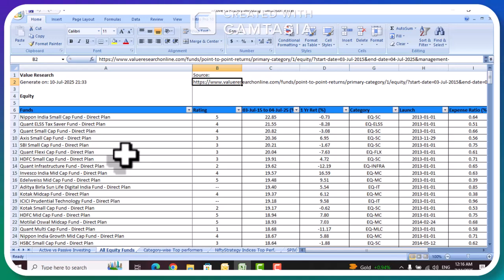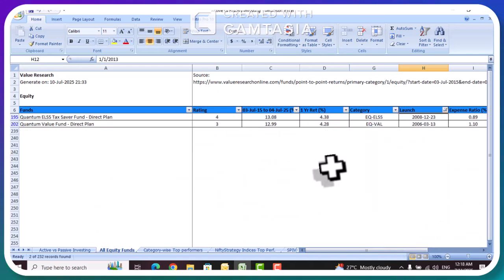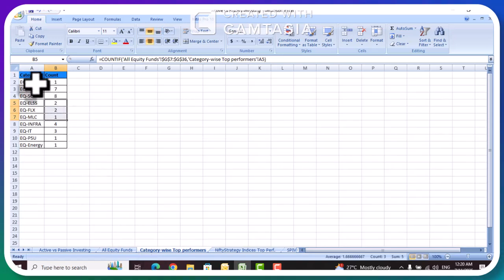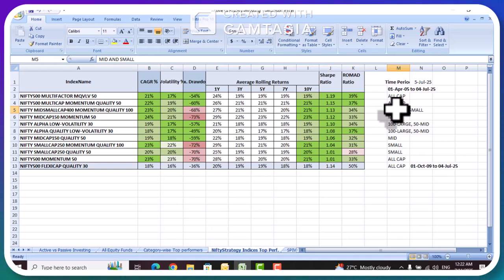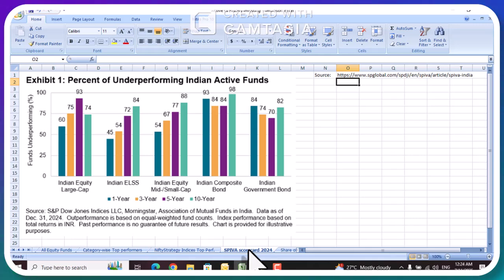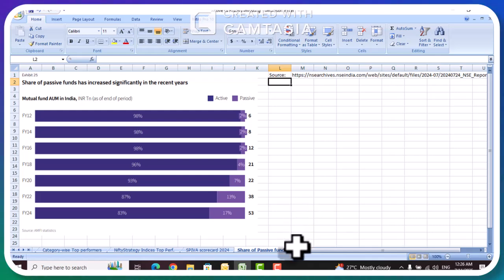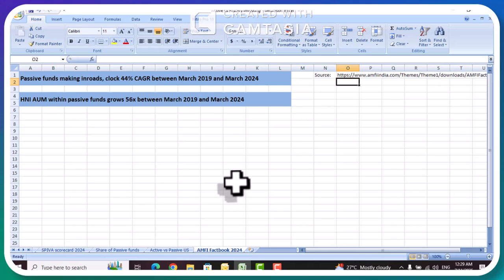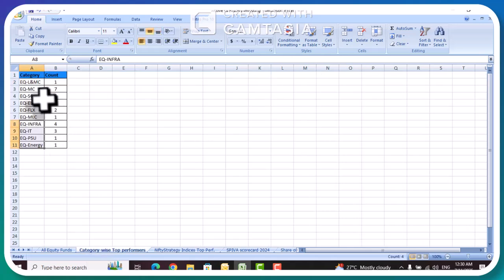Active vs Passive